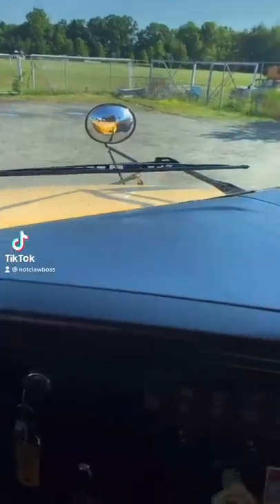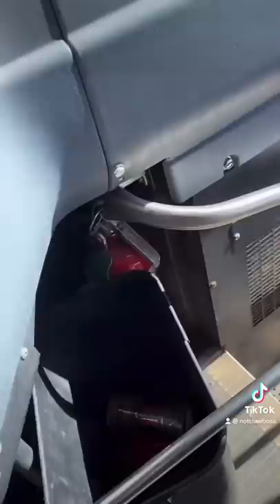MY SCHOOL BUS BROKE! (I thought…)